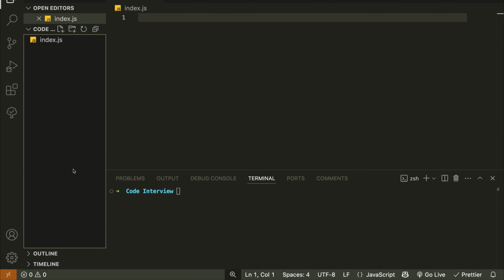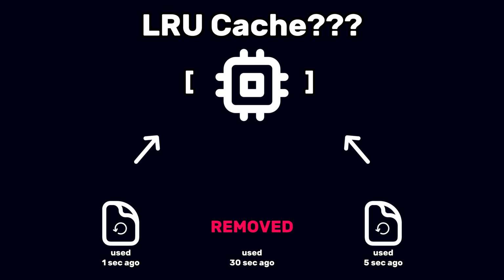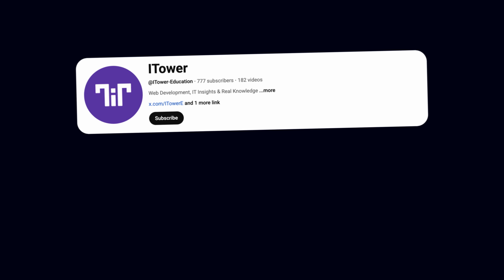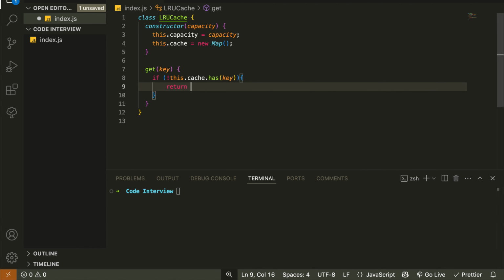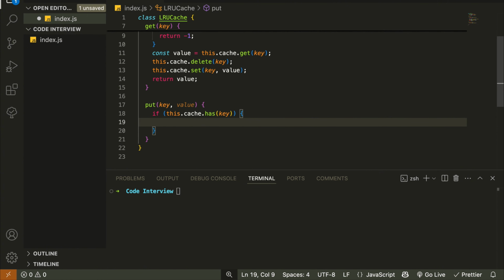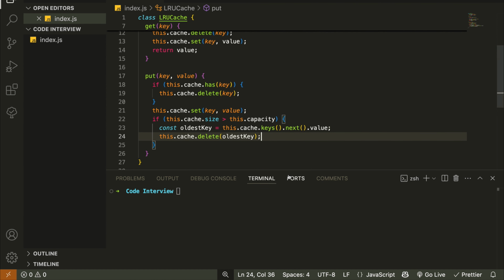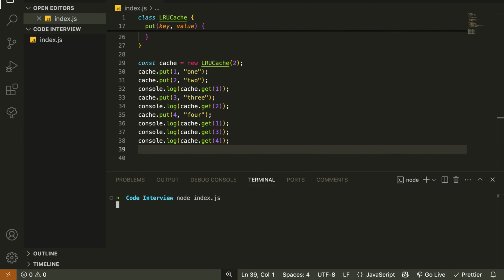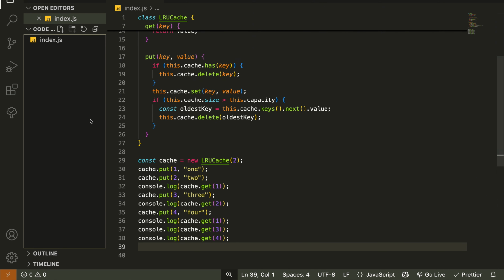JavaScript Step by Step Guide - LRU Cache Explained for Beginners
In this video, we’re diving into the concept of LRU Cache in JavaScript — an essential pattern for managing memory efficiently by keeping only the most recently used data. We’ll walk through what LRU Cache is, why it matters, and how to implement it step by step using JavaScript. By the end of this tutorial, you’ll not only understand how LRU Caching works but also be able to build your own version from scratch.

🚀 What you’ll learn in this video:
🔹 What is an LRU (Least Recently Used) Cache and why it’s useful
🔹 How to implement LRU Cache in JavaScript using Map
🔹 How to manage cache size, ordering, and lookups efficiently
🔹 Real-world use cases and performance benefits of LRU Caching

⏱ Timeline:
0:00 - Introduction to LRU Cache
0:23 - What is an LRU Cache?
1:10 - 🔥 Like this video? Hit SUBSCRIBE!
1:28 - Step-by-step Implementation in JavaScript
3:34 - Testing the LRU Cache in action
3:53 - Final Thoughts